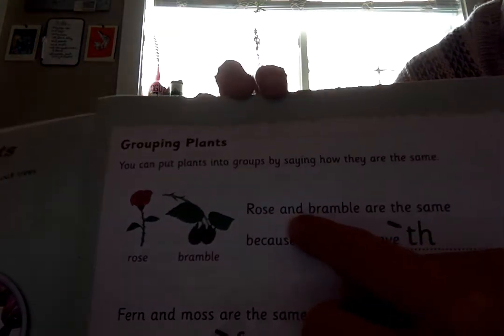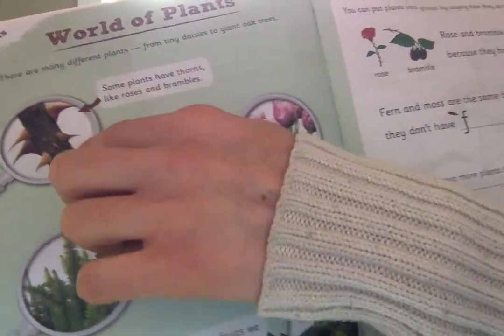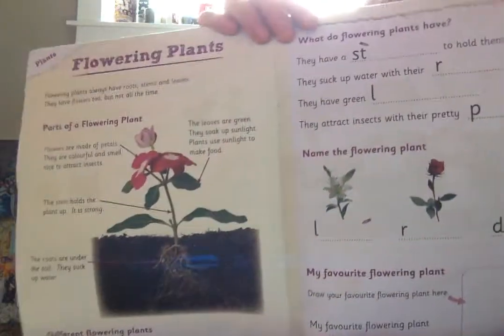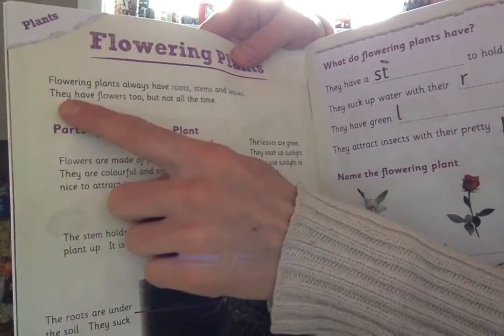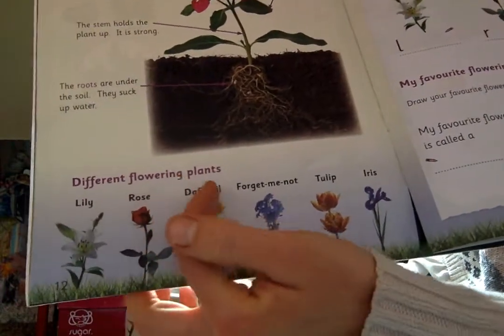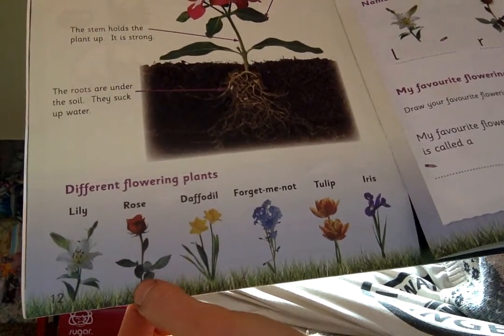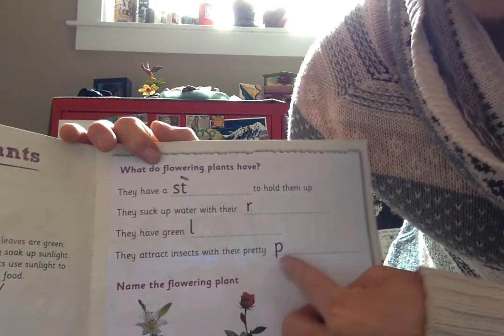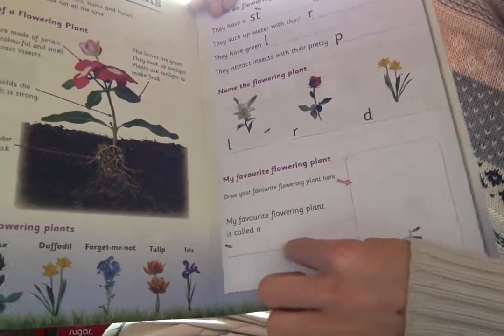Maggie on Plants